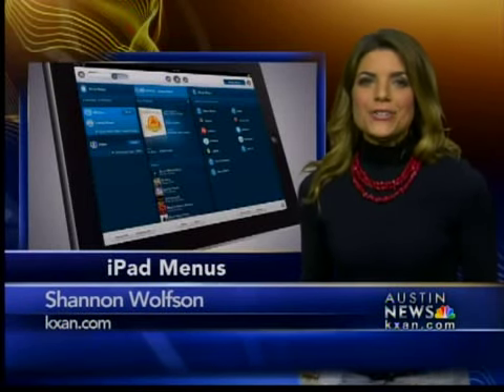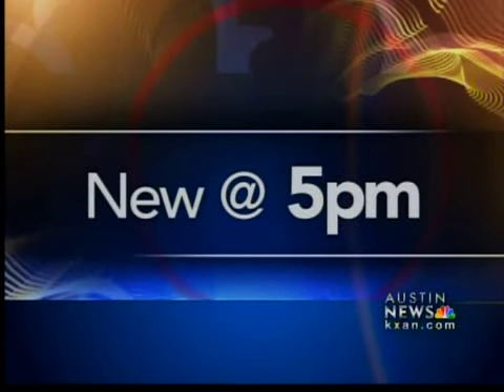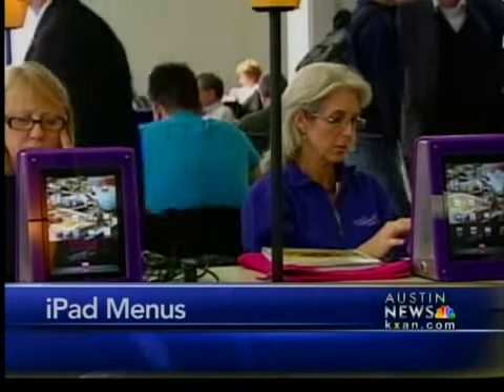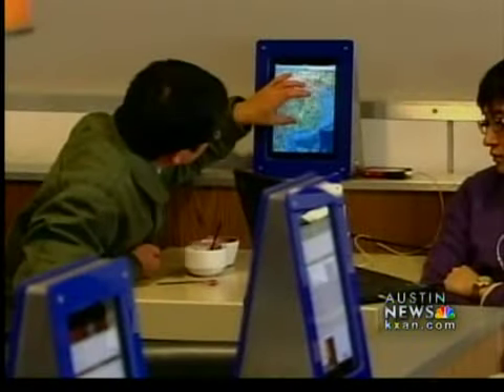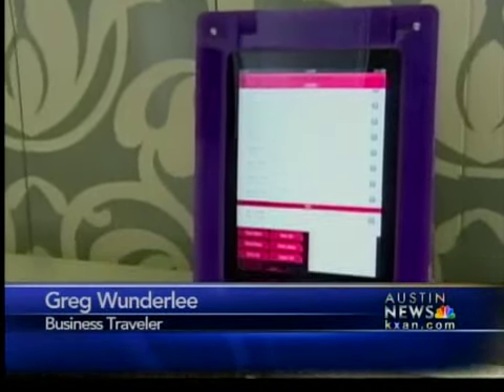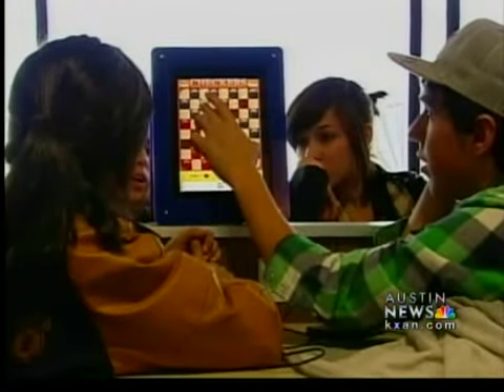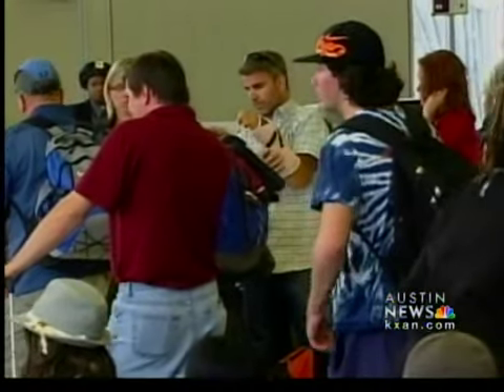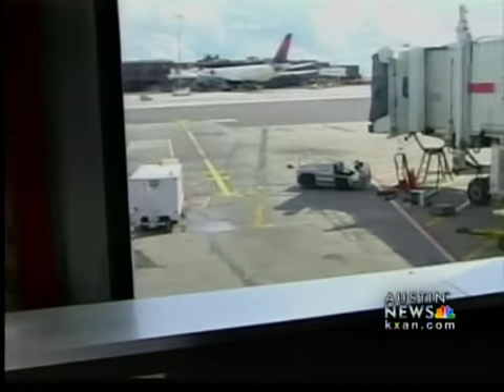Paper menus being replaced with iPads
Soon, customers will be able to skip the server and get straight to the food. Restaurants and bars are starting to replace paper menus with iPads.